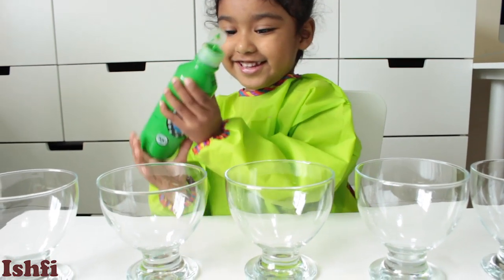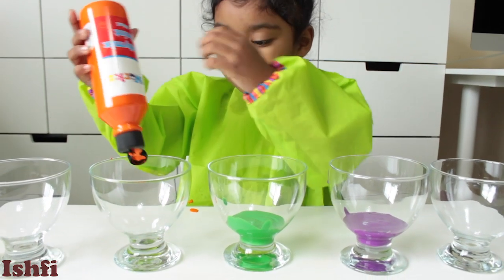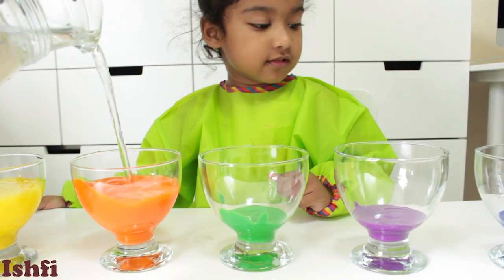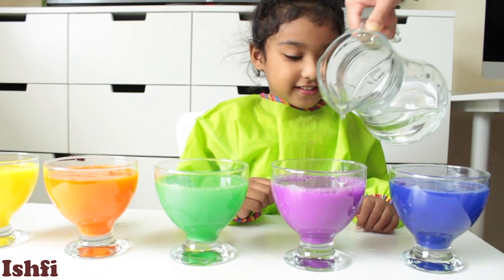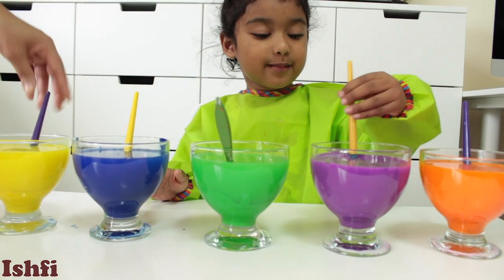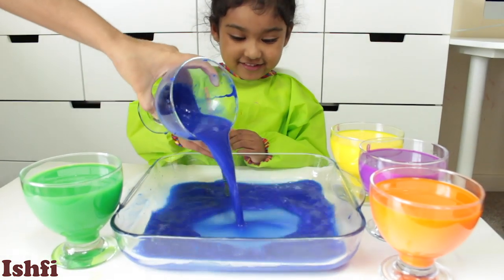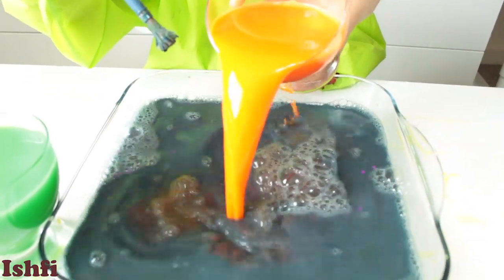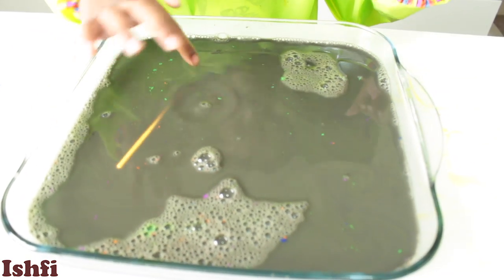Ishfi Learn color with colorful water